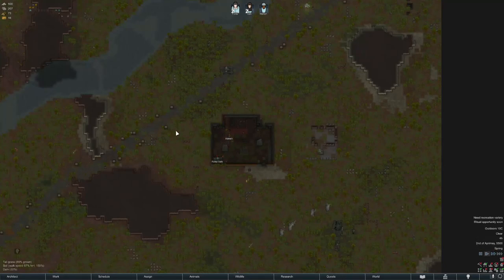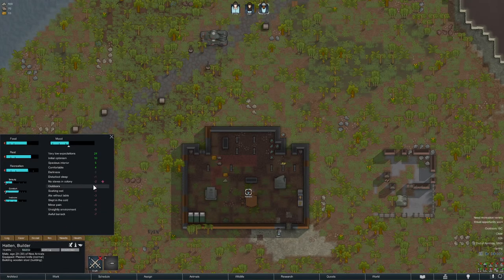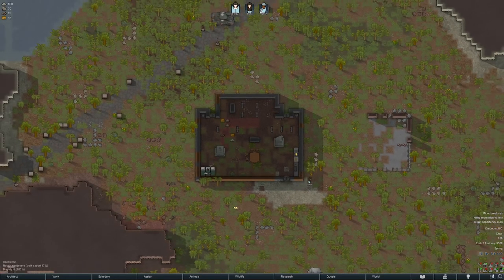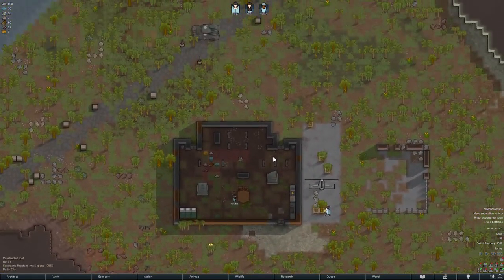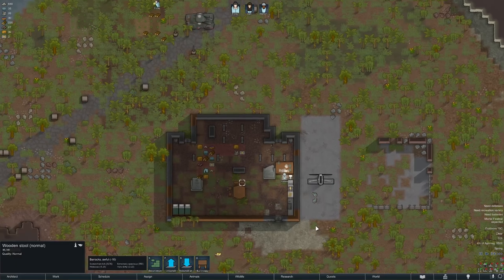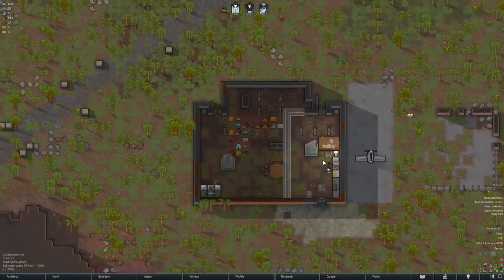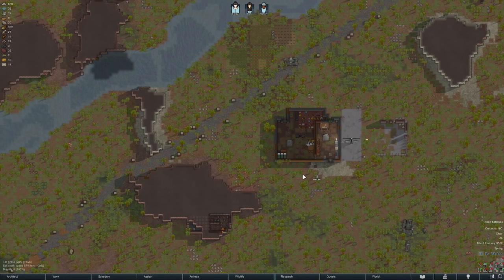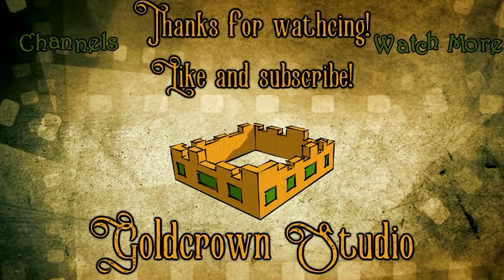Let's Play RimWorld Ideology Eps.2 "Disco Dance Party!"